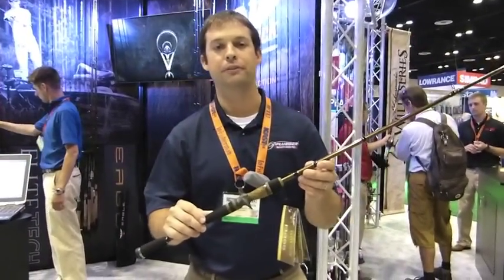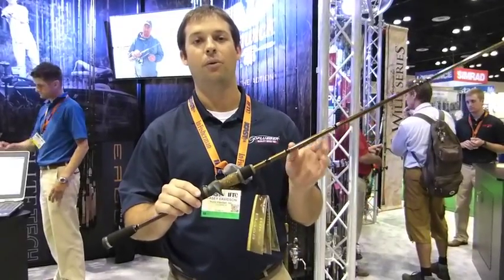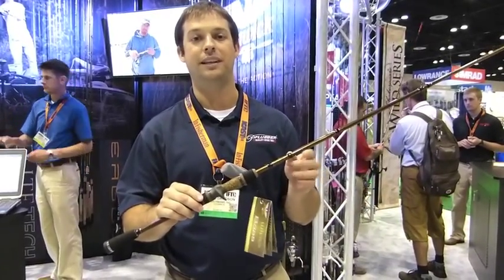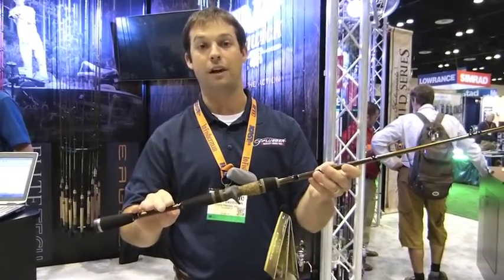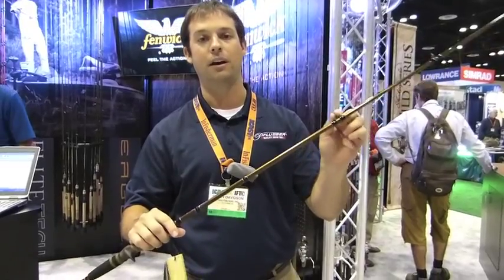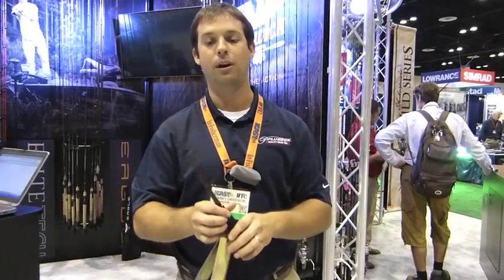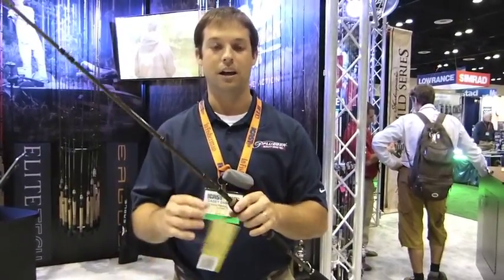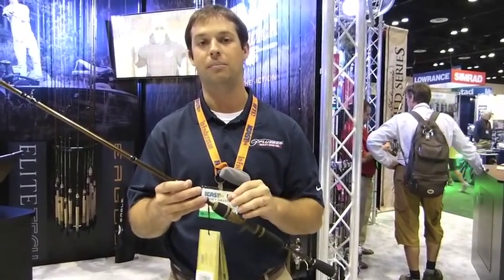2014 ICAST New Fenwick Elite Tech Bass Series of rods with IBASSIN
2014 ICAST in Orlando, Florida find the IBASSIN.com team in the Fenwick booth. Their new Elite Bass Series of Bass Rods are really well built and look great. . Come along with IBASSIN.com as we find out why there super rods are such a winner.